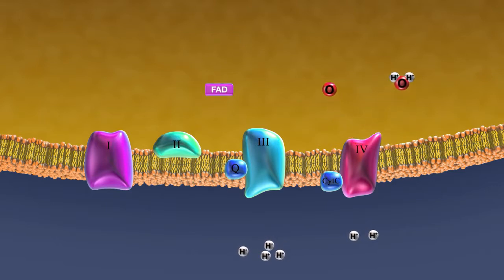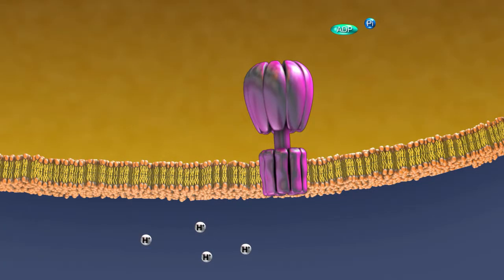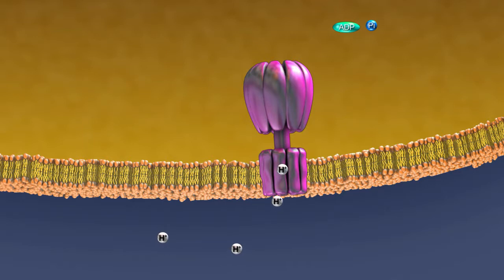ETC and Chemiosmosis